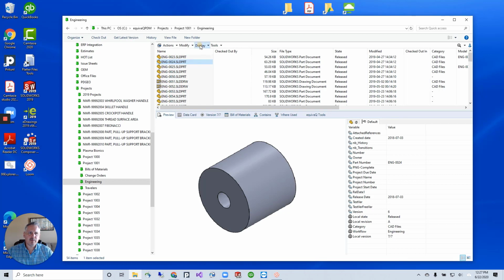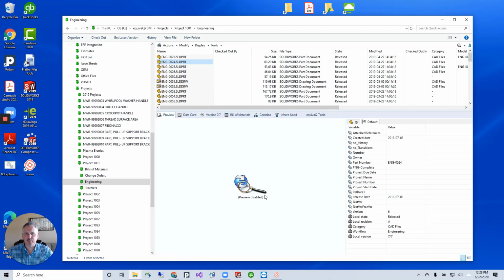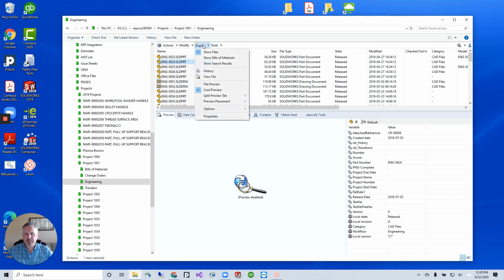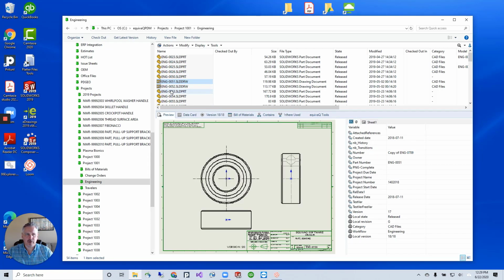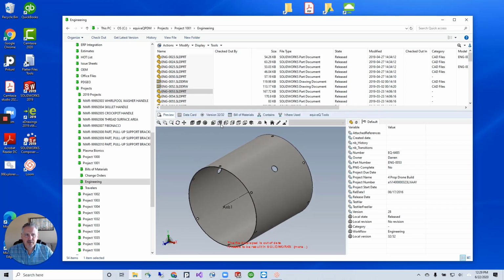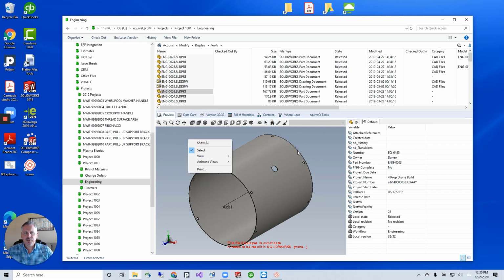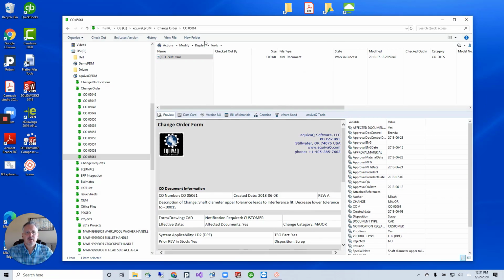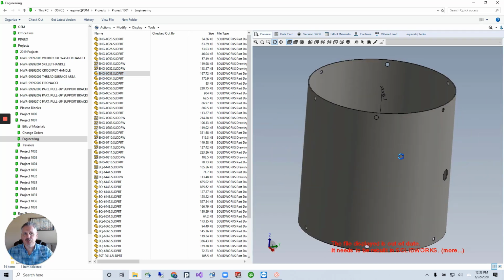Q! Tip™ - Optimize PDM file preview window in SOLIDWORKS PDM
Quick tutorial for regaining some performance by adjusting your PDM File preview when navigating your PDM vault.